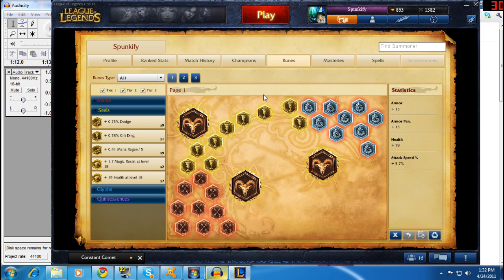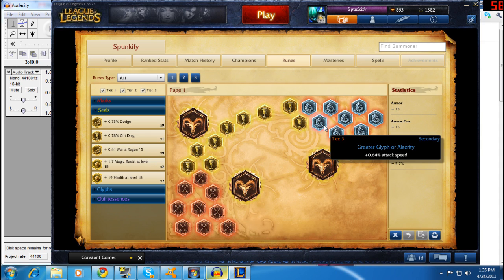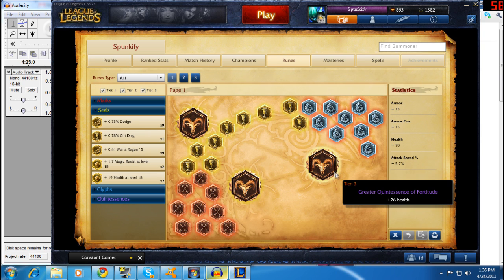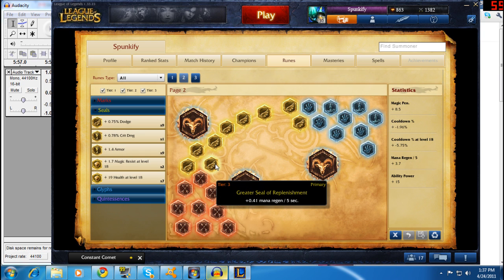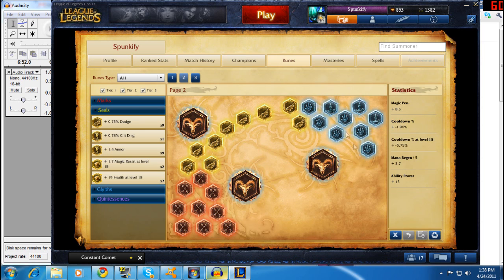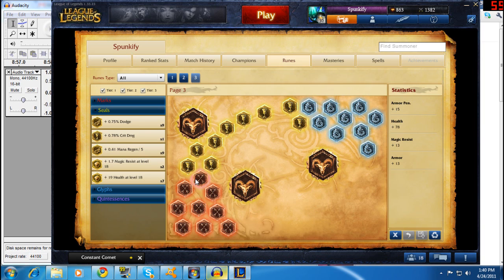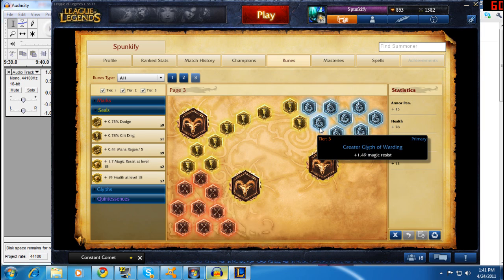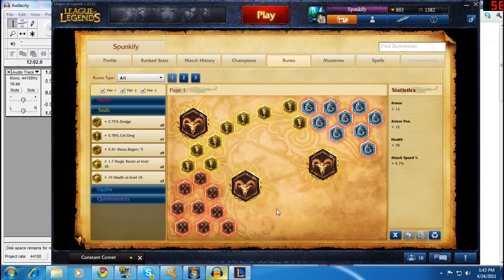LTT Presents: Rune tips and Insight! - League of Legends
These rune setups will cover most champion types and play styles.